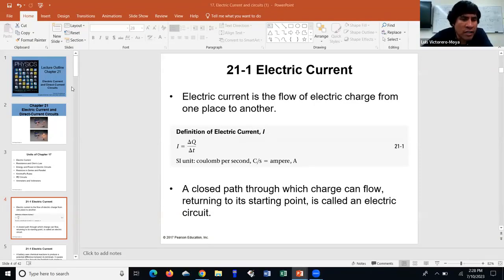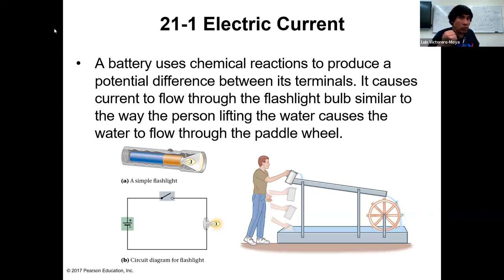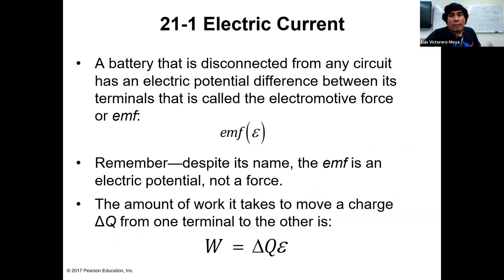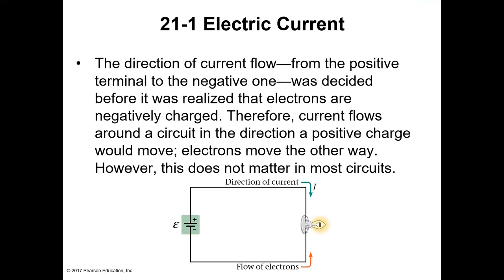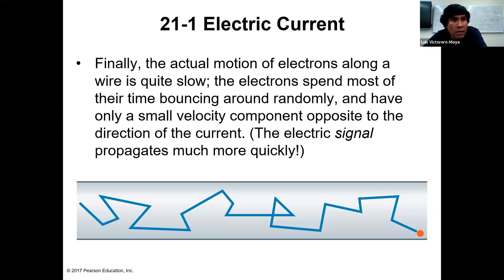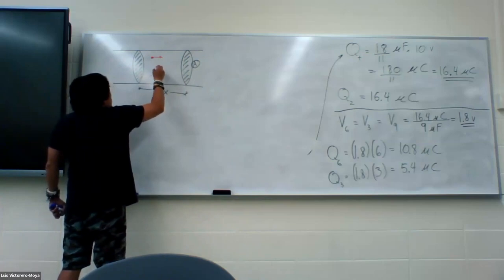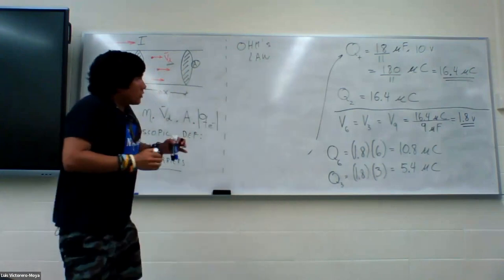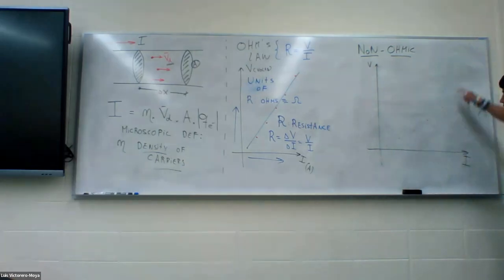Physics - Electric circuits and Ohms Law - Introduction